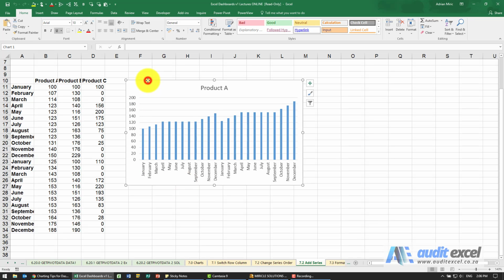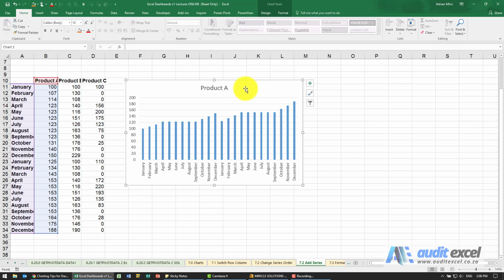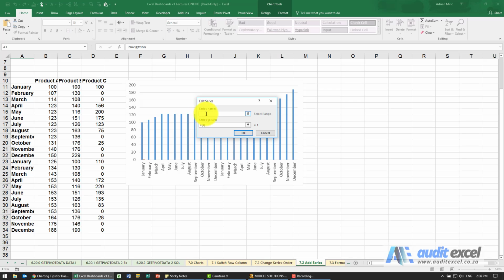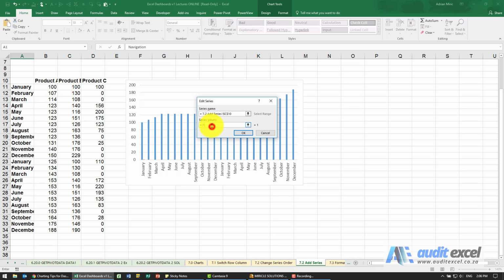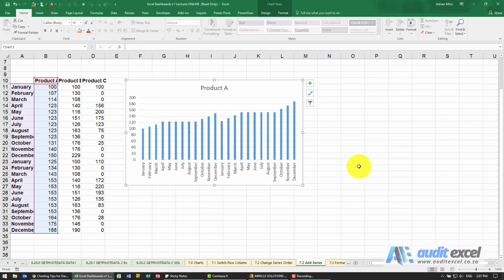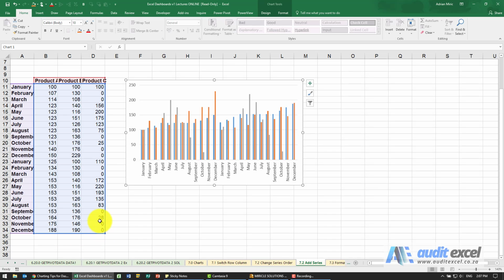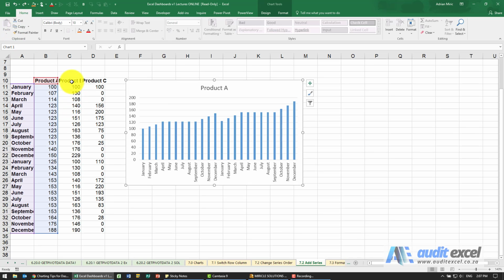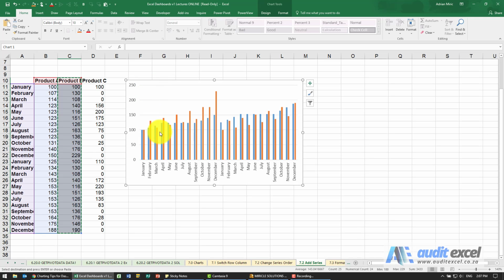Add more data to Excel charts (recommended way and 2 shortcuts)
Three ways to add more data as a series to Excel charts. The first way is our recommended way as you have total control (the data can be anywhere on the spreadsheet and you can specify the label or link to a cell). The other 2 ways are chart shortcuts which are good for quick adding of series to Excel charts.

⏲Time Stamps
00:00 3 ways to add series to Excel charts
00:15 Add new series from anywhere (recommended way)
00:27 Enter a label for new chart series or link to a cell
00:50 Shortcut 1 to add new series to chart (drag colored boxes)
01:15 Shortcut 2 to add new series to chart (copy/ paste the data into the chart)